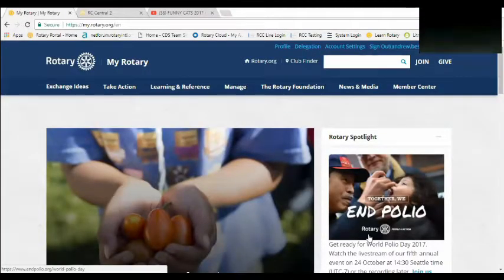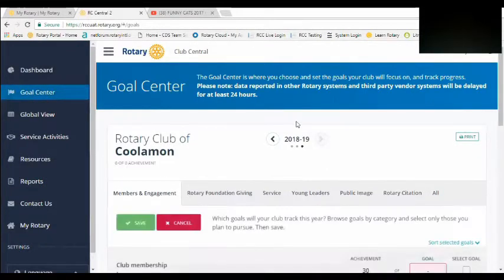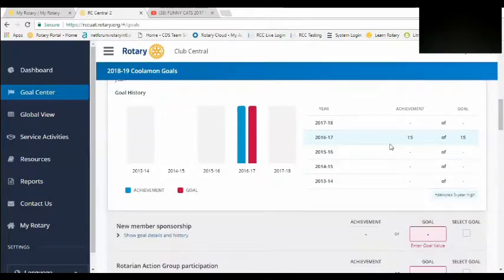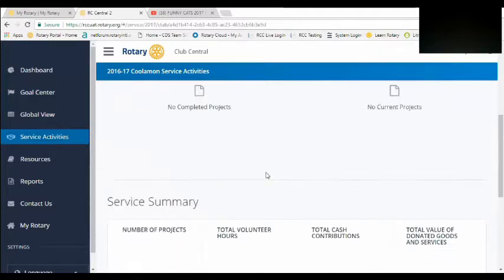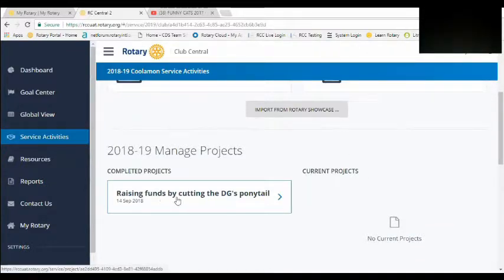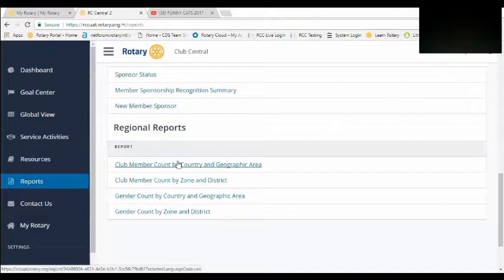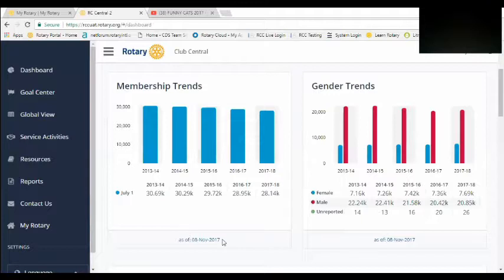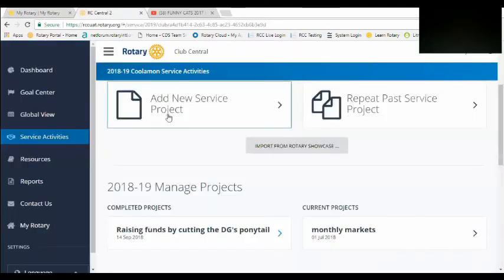Rotary Club Central How to add Projects and Community Hours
How to add Projects and Community Hours to Rotary Club Central